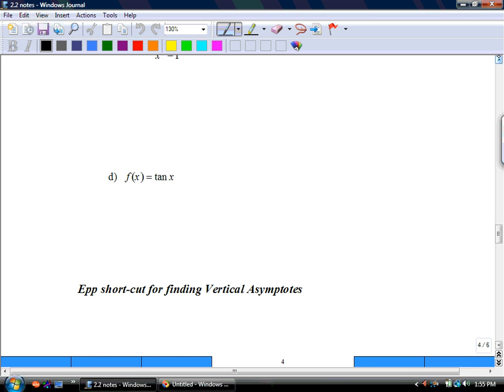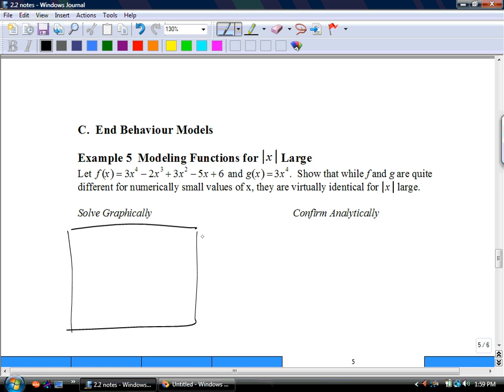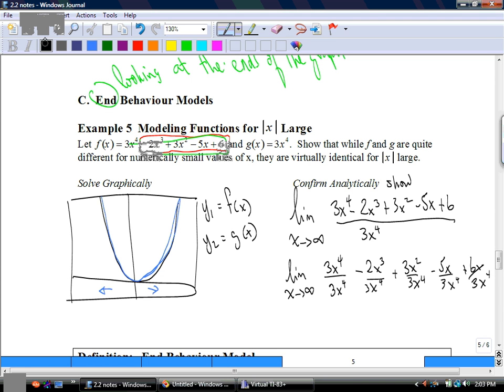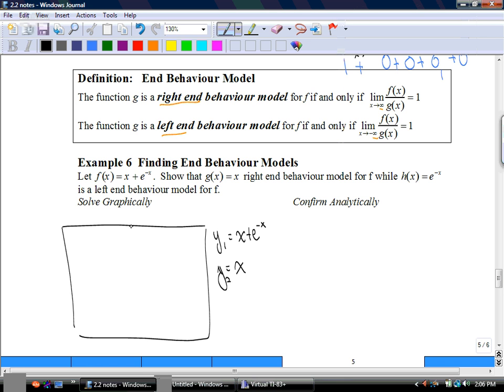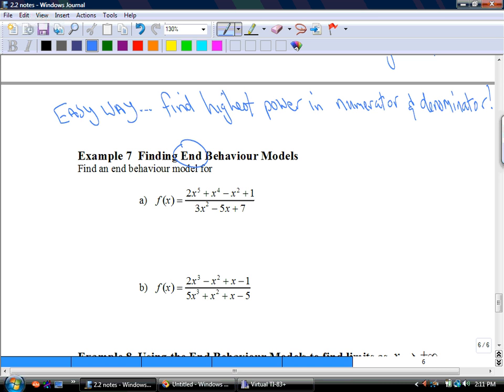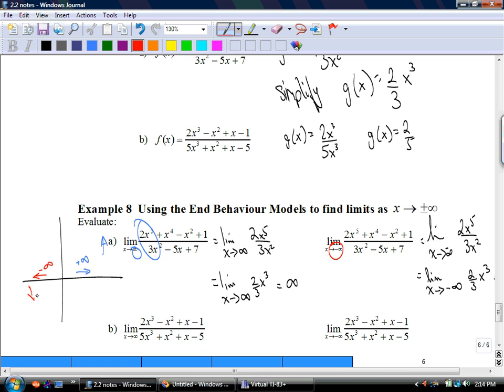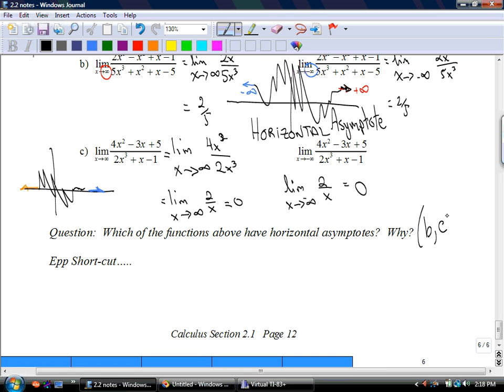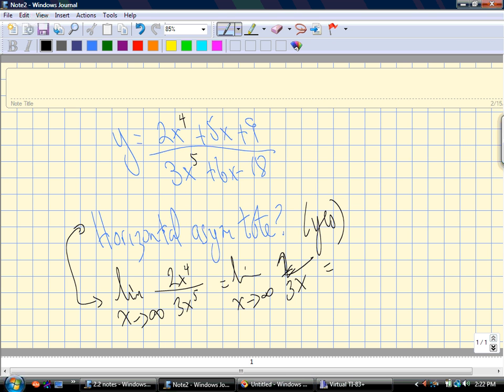2 2 notes part 2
This video covers section 2.2 Part 2